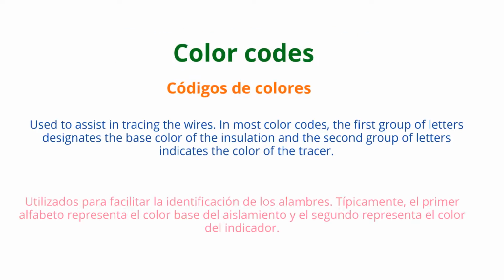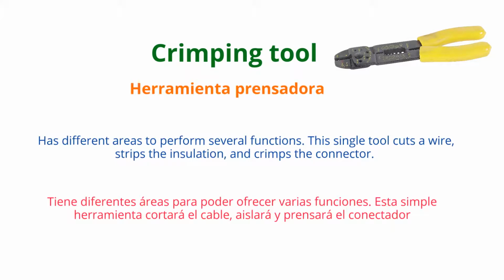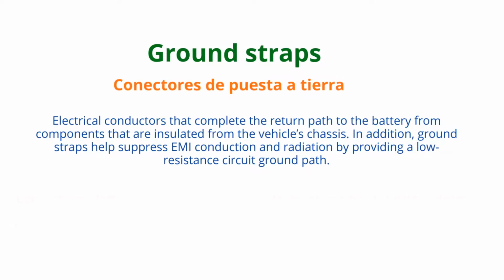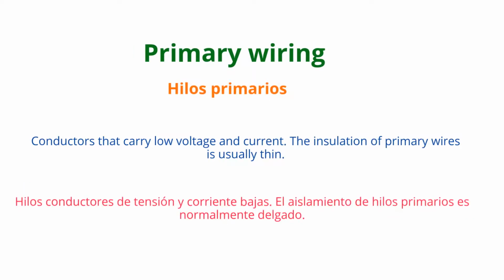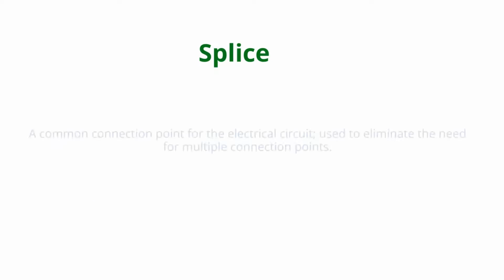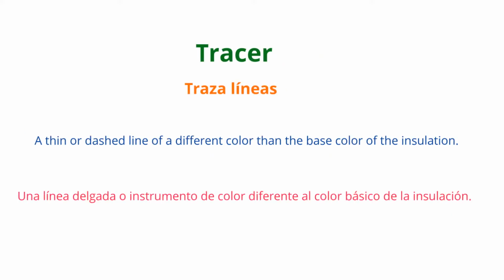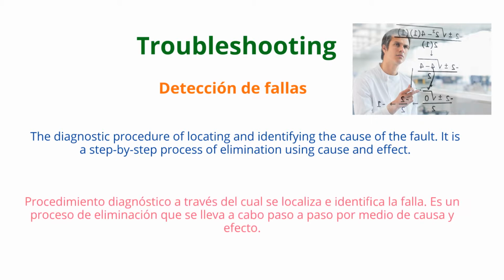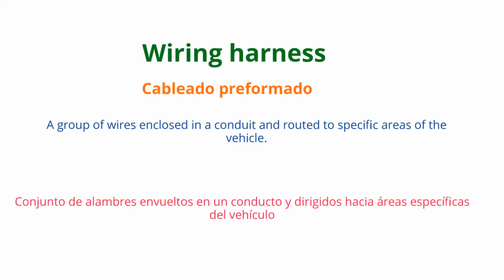Chapter 4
Automotive Course:  Chapter Four Vocabulary Video